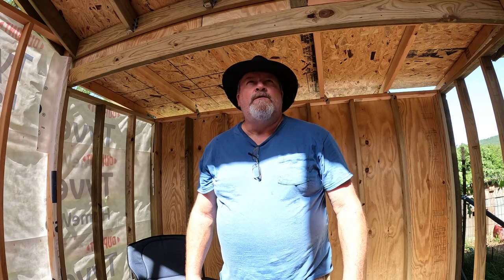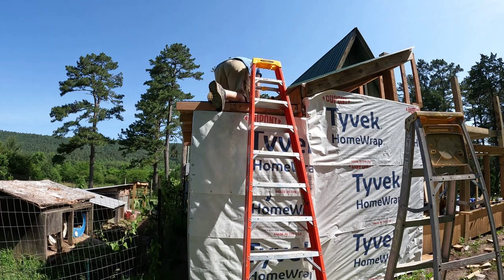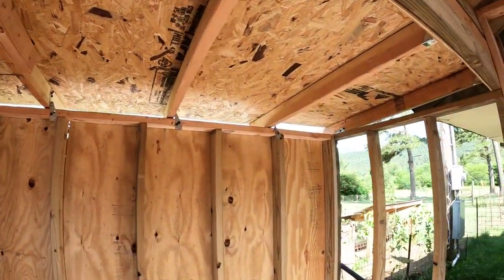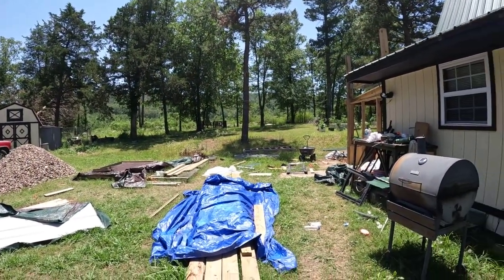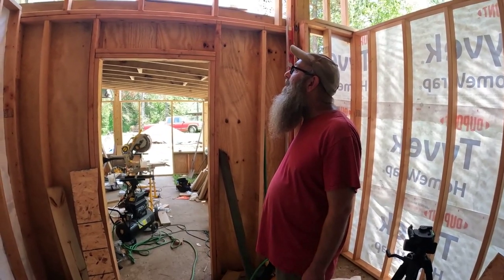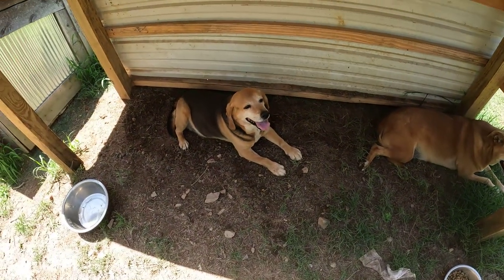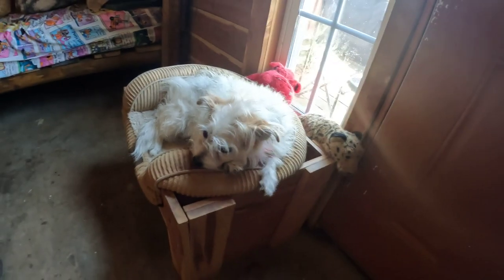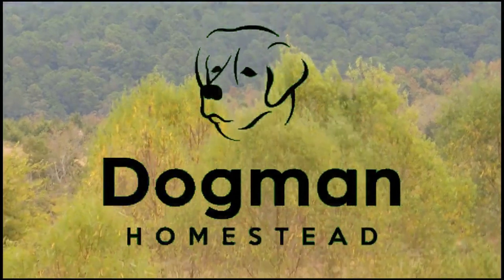I Had To Stop Working, Way Too HOT!/ Screened Patio/ Deck/ Dog Apartment #20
After 2 hours working I was done, The heat was so bad today I couldnt go on. Jeff @BobbleheadHomestead stopped by to take a tour.

Mailing Address:
Dogman Homestead
P.O.Box 16
Waldron,Ar 72958